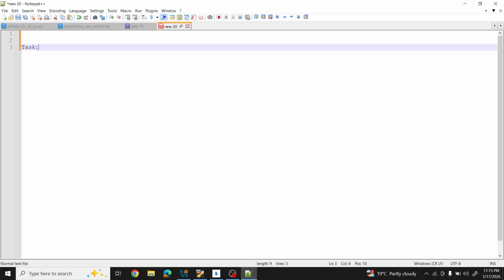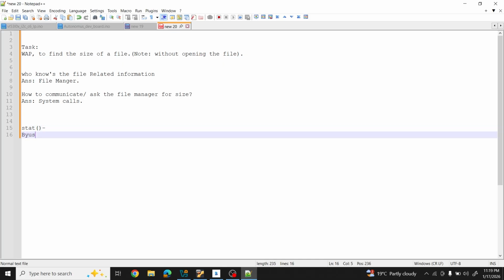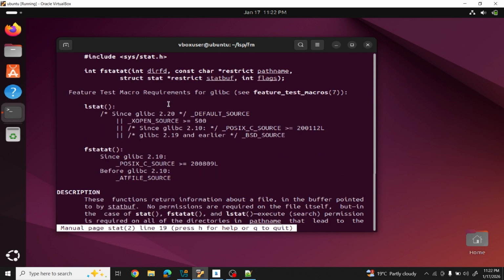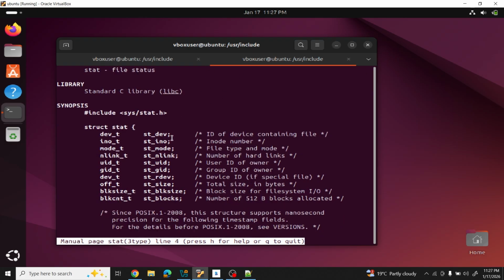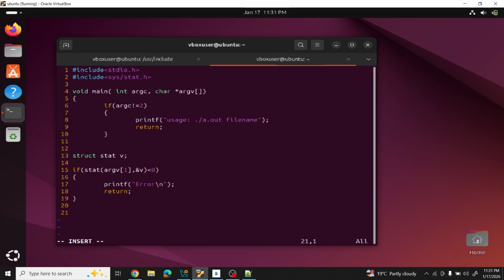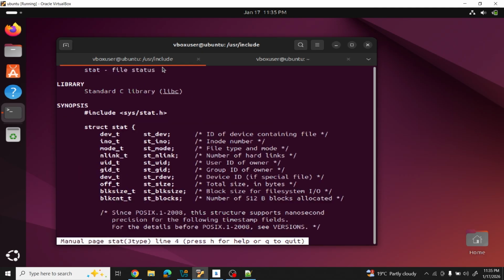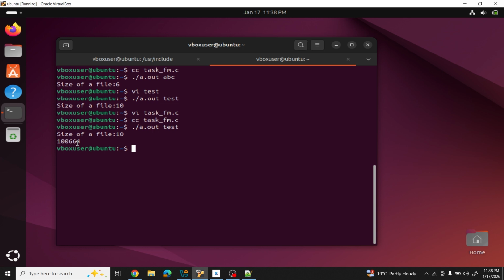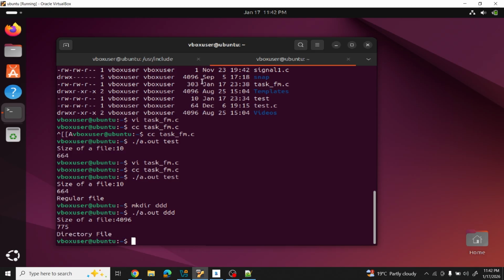Linux Interview Questions & Answers 💡 | File Permissions & UMASK with Program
Cracking a Linux interview requires a deep understanding of how the system manages security. In this video, we dive into the most frequently asked Linux interview questions focusing on File Permissions and UMASK.

Whether you are a fresher or a DevOps professional, these practical examples and C-program demonstrations will help you explain complex concepts with confidence.

📌 Timestamps:
00:00 - Introduction: Why File Permissions matter in Interviews

01:15 - Understanding File Ownership & Permission Bits

05:40 - What is UMASK? (The complete explanation)

10:22 - Default File vs. Directory Permissions

14:50 - chmod vs. umask: Key Differences explained

19:15 - Practical Interview Questions & Real Answers

23:40 - Programming Example: Managing Permissions via Code

27:10 - Final Tips for Linux Interviews